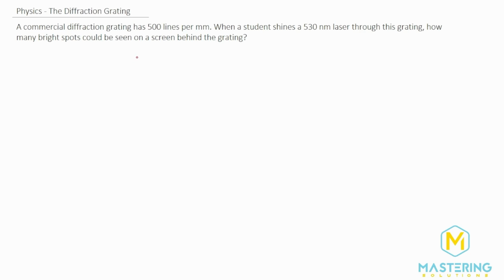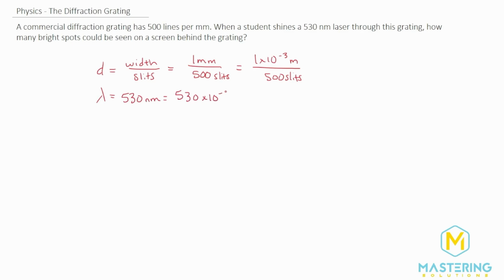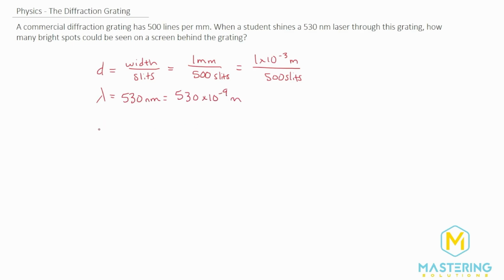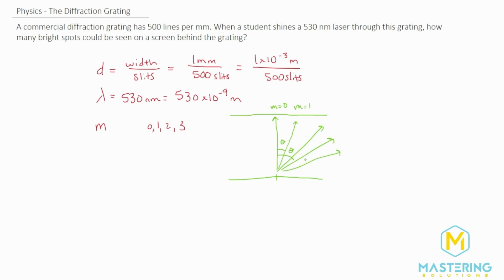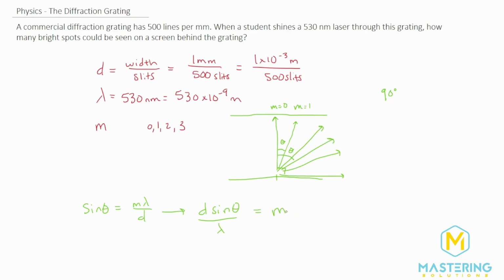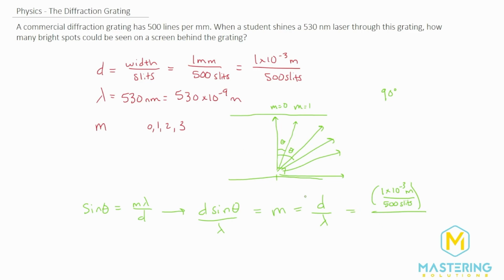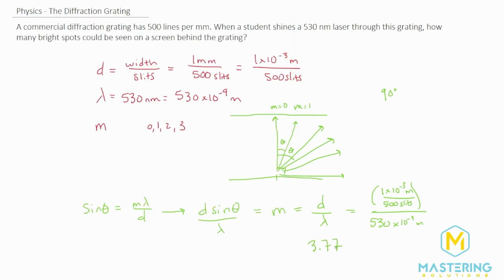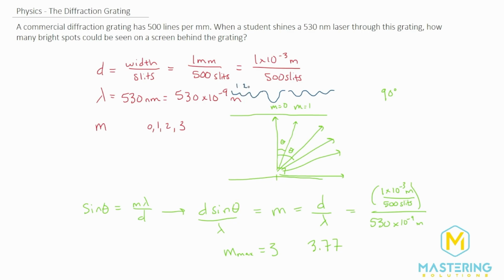17.16 Mastering Physics Solution-"A commercial diffraction grating has 500 lines per mm. When a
Mastering Physics Video Solution for problem #17.16 "A commercial diffraction grating has 500 lines per mm. When a student shines a 530 nm laser through this grating, how many bright spots could be seen on a screen behind the grating?"